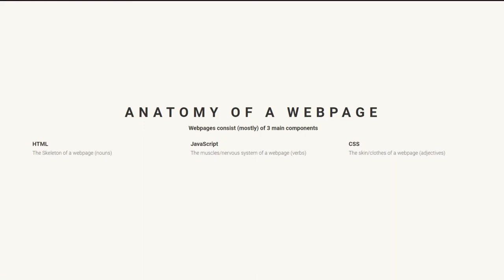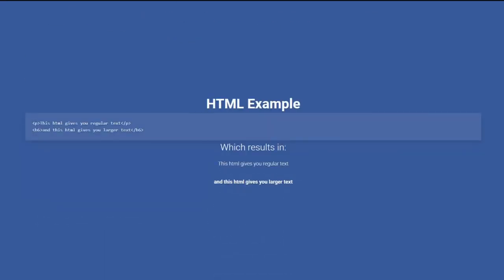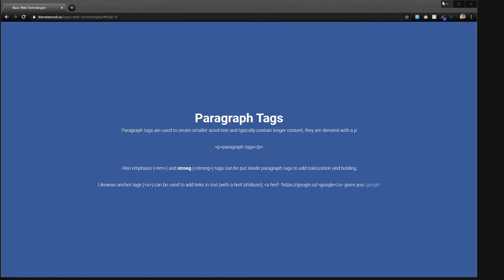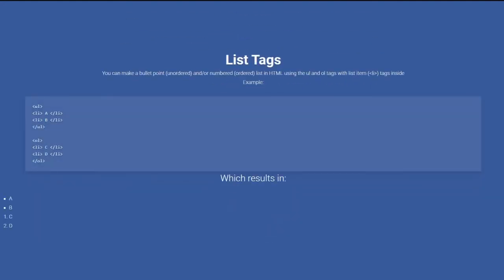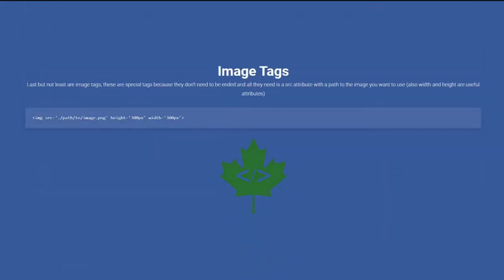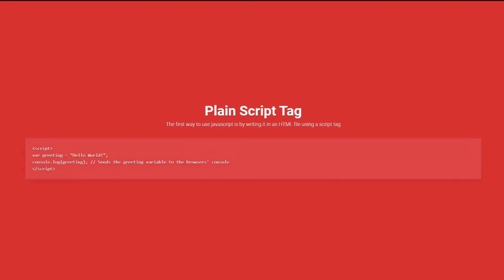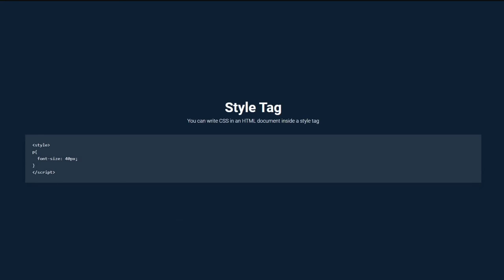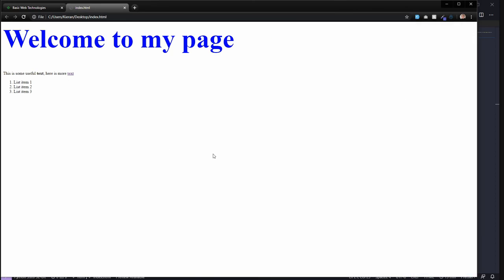[Presentation] Basic Web Technologies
This presentation is an accompaniment to another presentation I am giving on the process of creating a website. It will give you the very basics of HTML,  CSS and JavaScript interact with each other and what they do on a webpage.

Intro Music